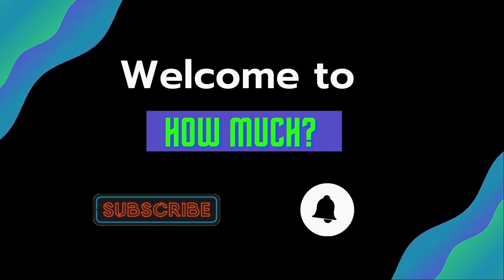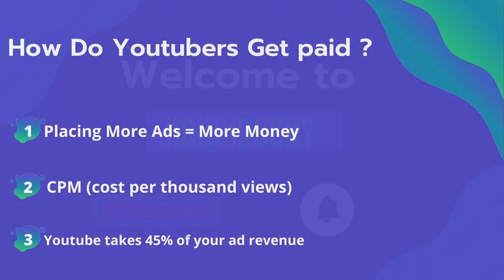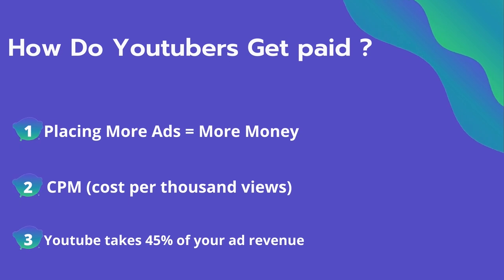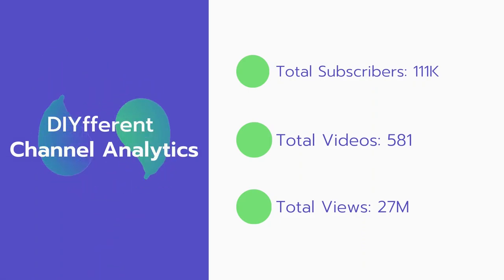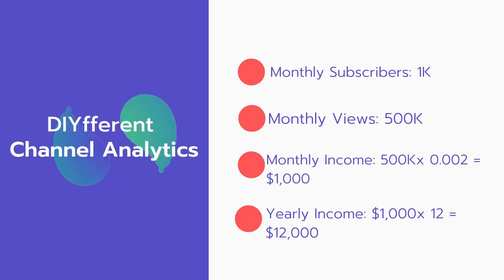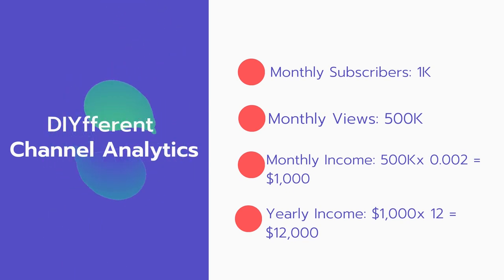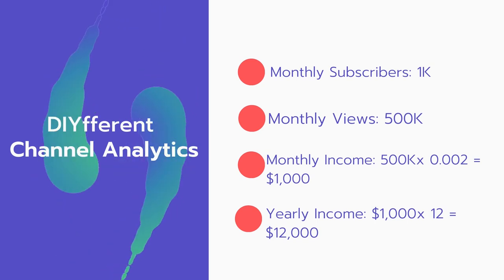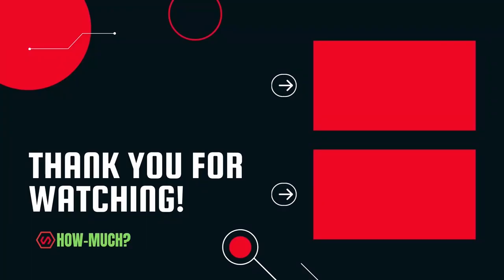How Much Does DIYfferent Make on YouTube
In this video, I will show you the estimate of how much money does DIYfferent makes on YouTube.